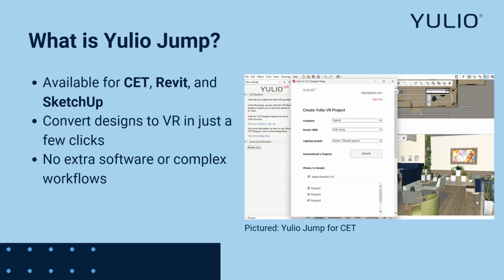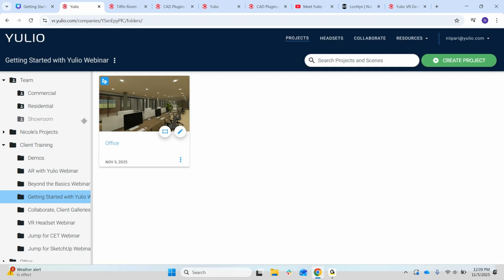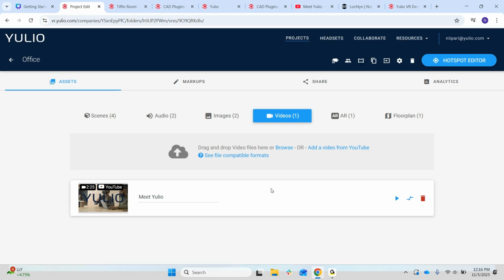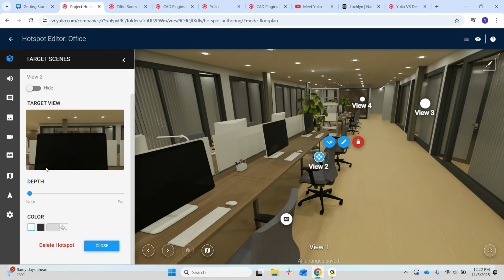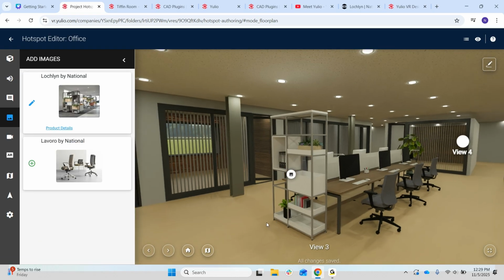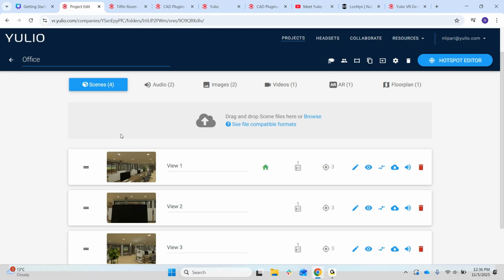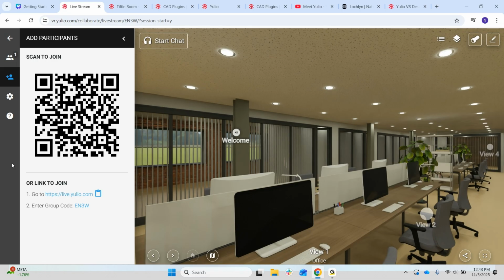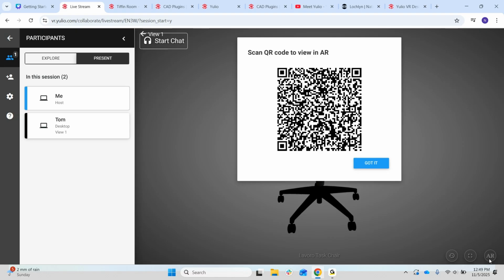Yulio Training Webinar - Getting Started With Yulio - November 5, 2025